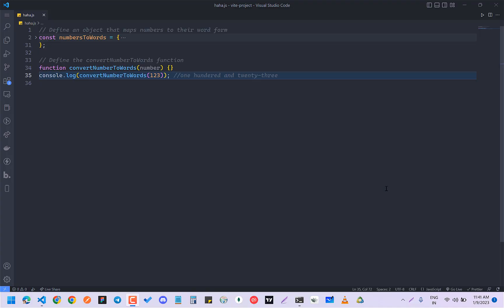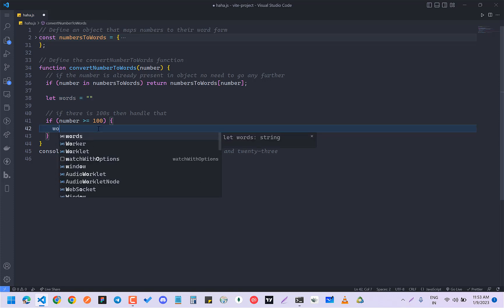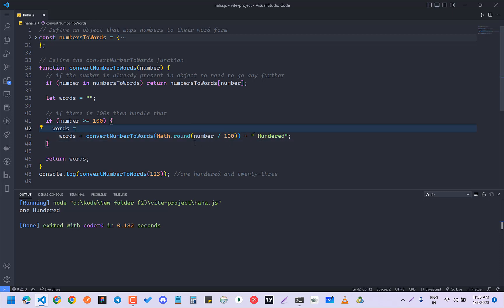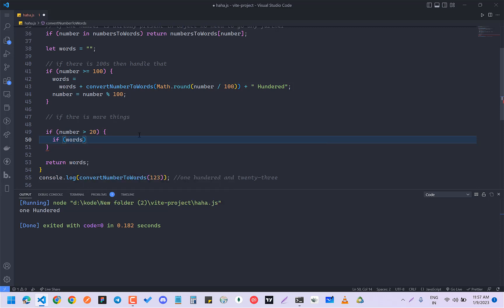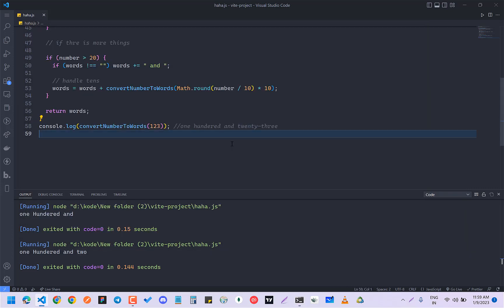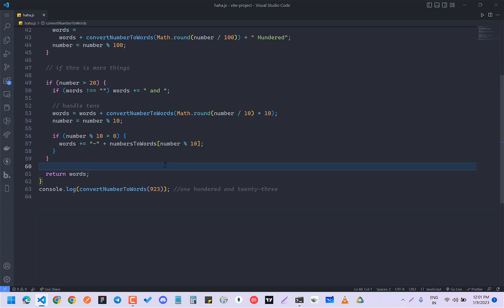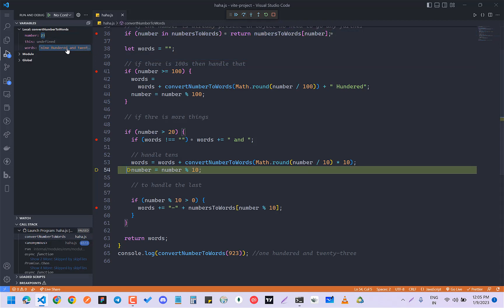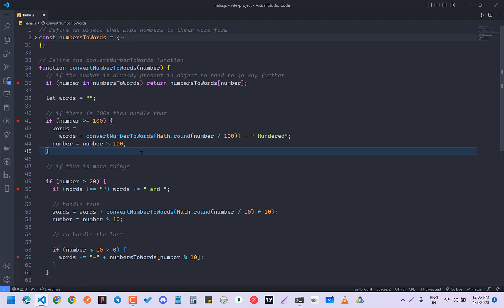convert number to words in JavaScript [with explanation]